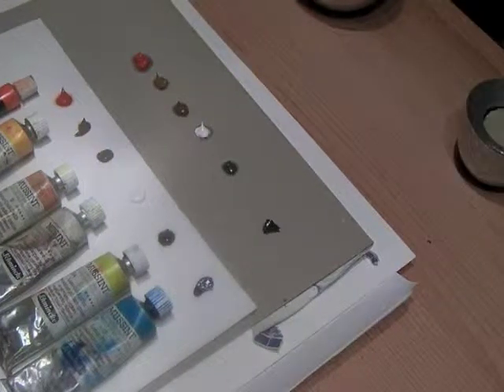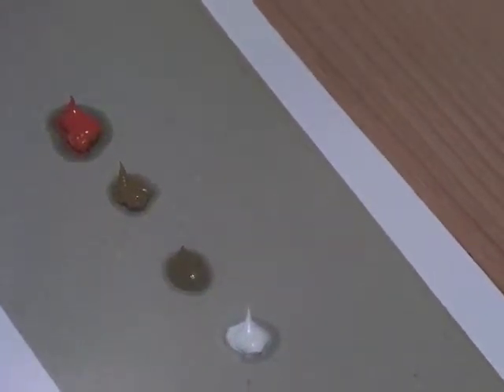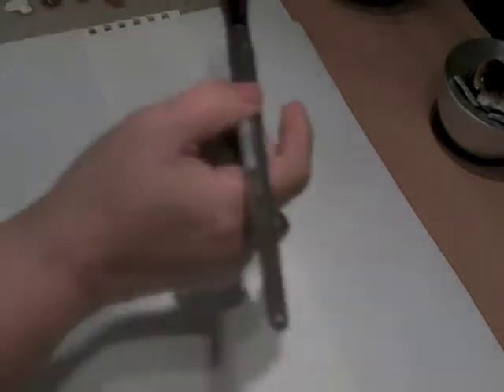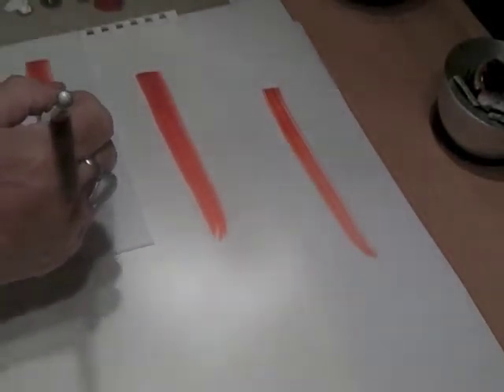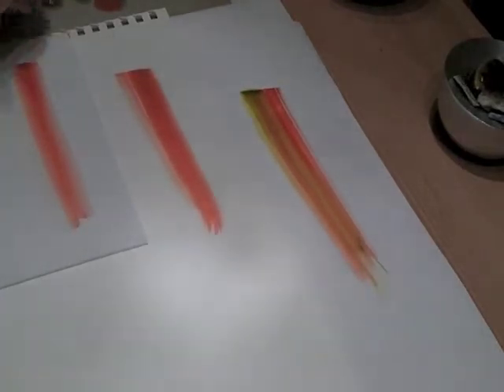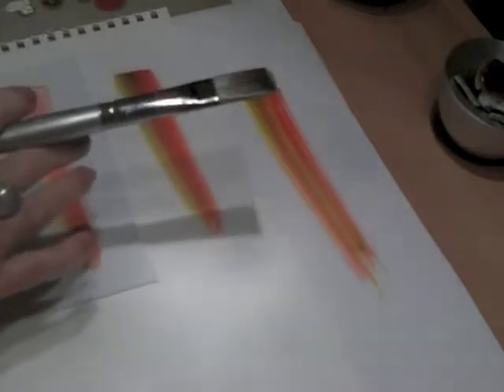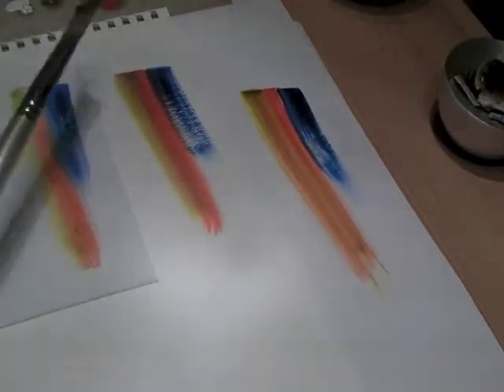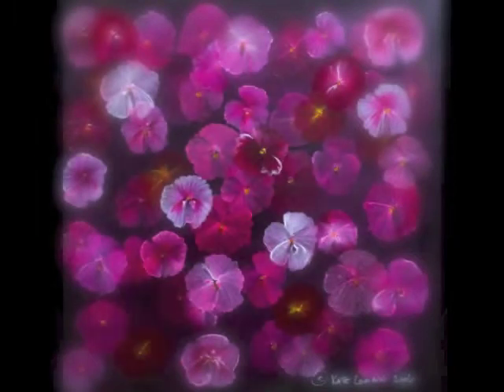Peinture a L'essence - Paint With Kate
Painting savvy on low fat paint.  How to prepare your oil paint for this technique;  what to expect in the application of the partly defatted oil paint. (c) Kate Lomax 2015 All Rights Reserved *My sincere apologies regarding the flickering caused by light feedback*
This video was prepared for painters enrolled in my weekly classes, Advanced Techniques For Oil Painters.  Thank you :) My website is